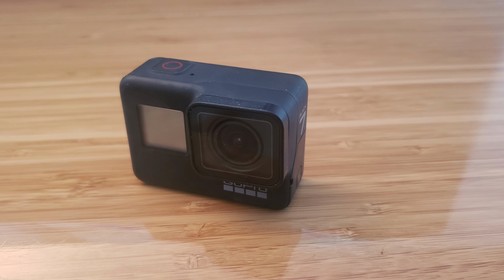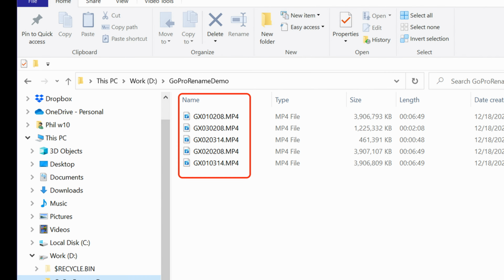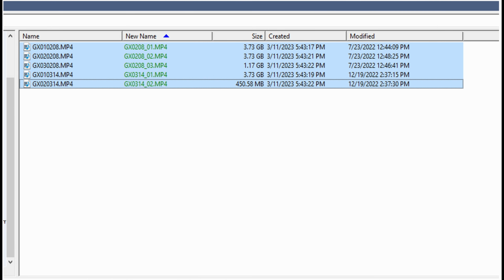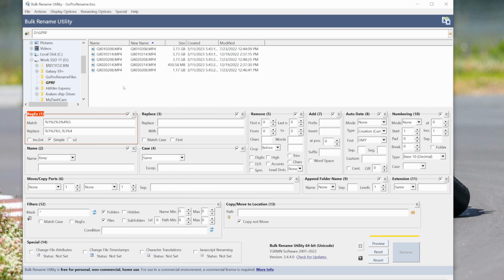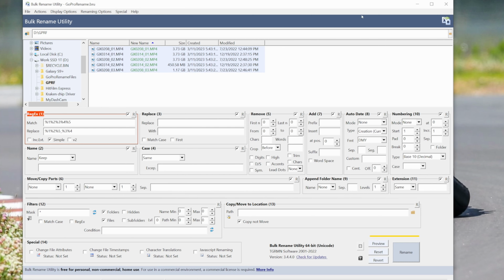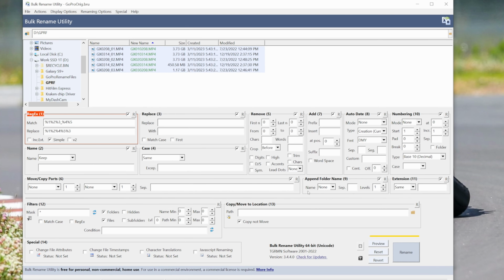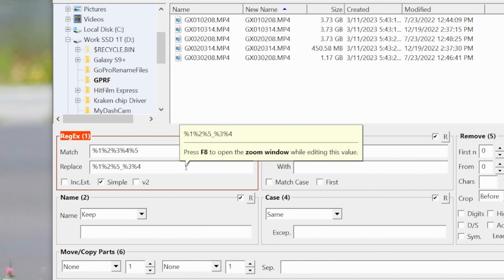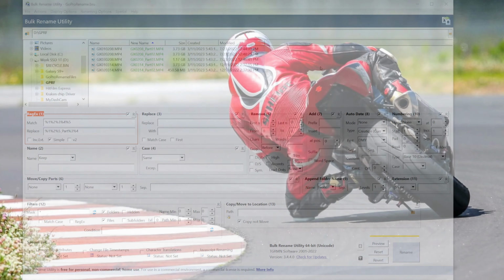A Better Way to Rename GoPro Files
GoPro file names are backwards. This shows how to fix them.
You do this by renaming the files and moving the part number to the end of the file name.
This makes the files easy to sort and it doesn't require correct file date/times in order to do this.